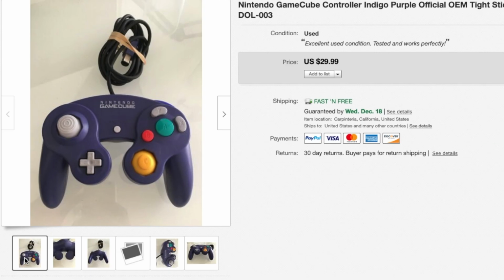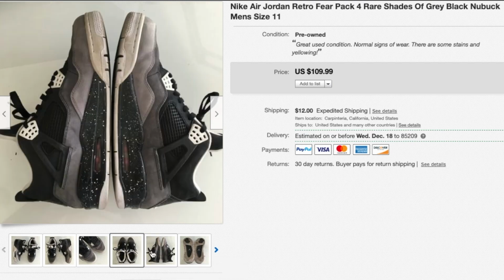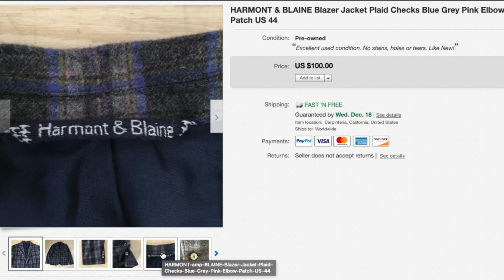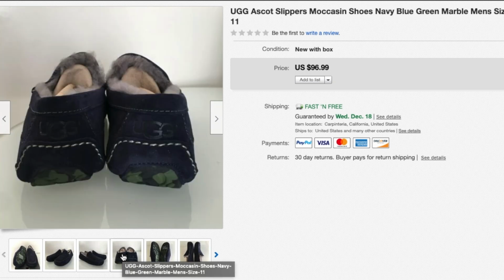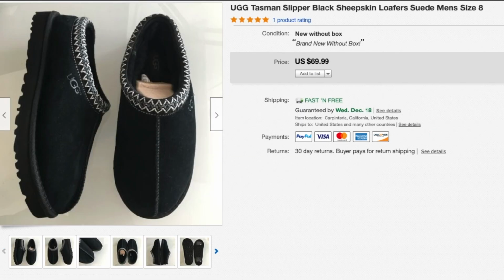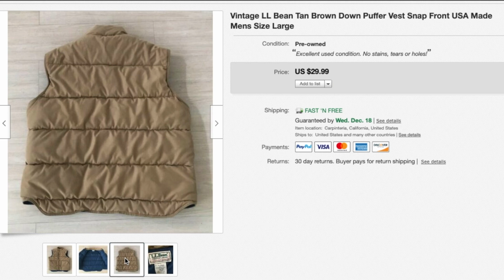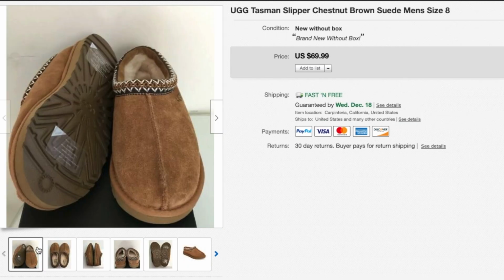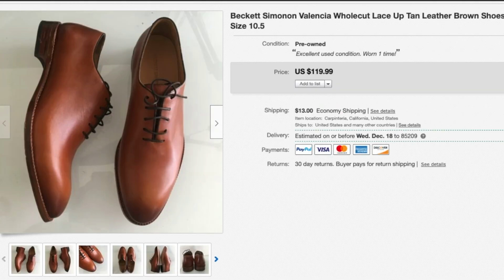$914 IN GROSS SALES ON EBAY | My Best Sales Day So Far...